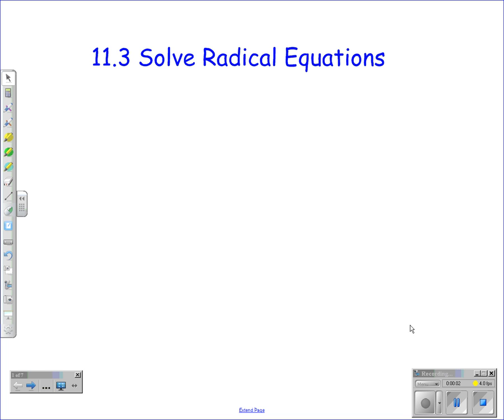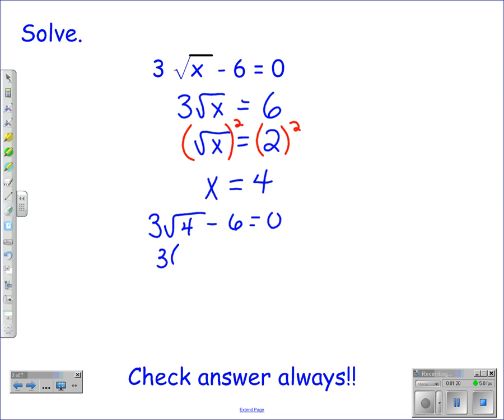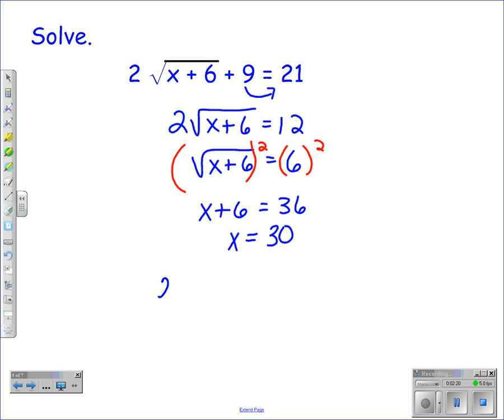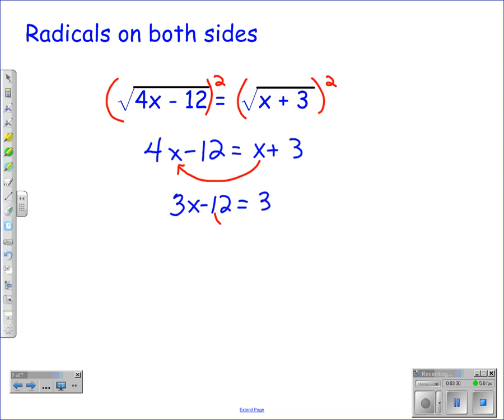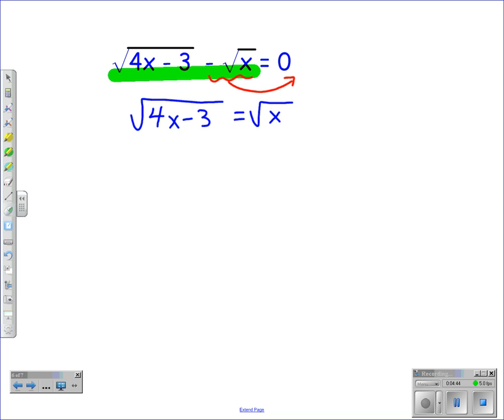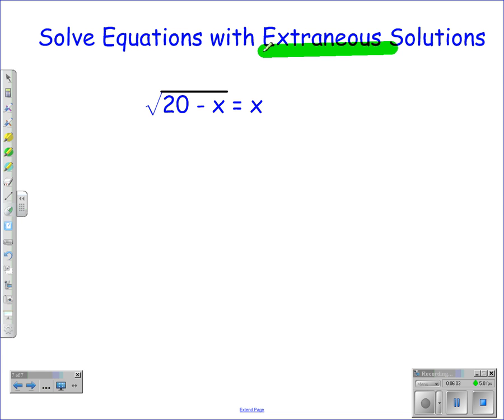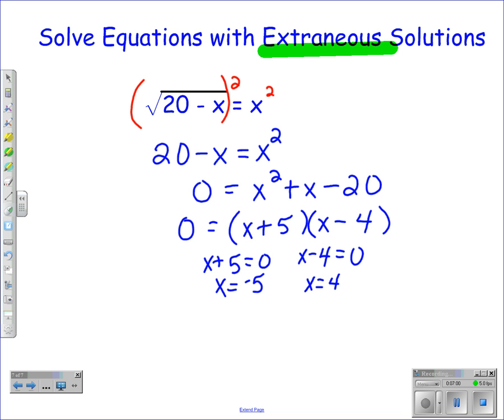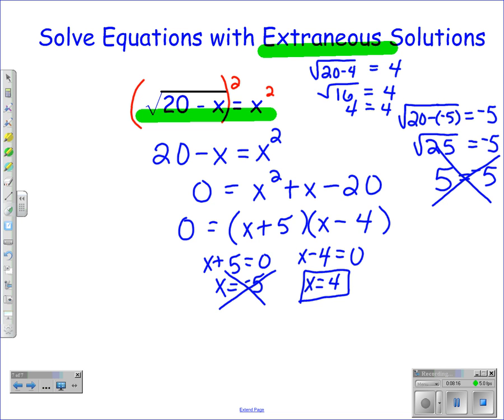11.3 Solving Radical Equations 2011.wmv